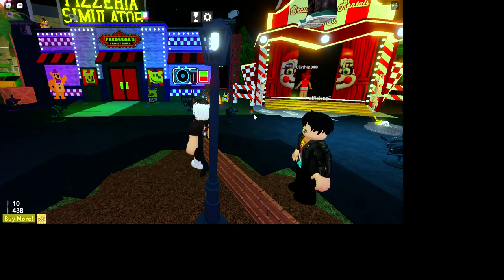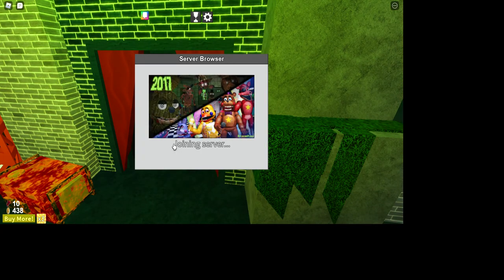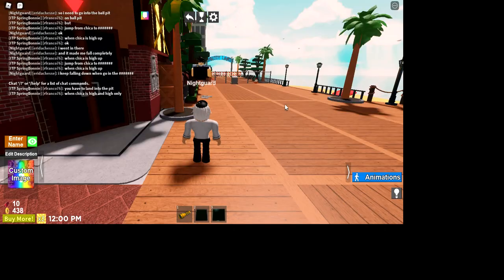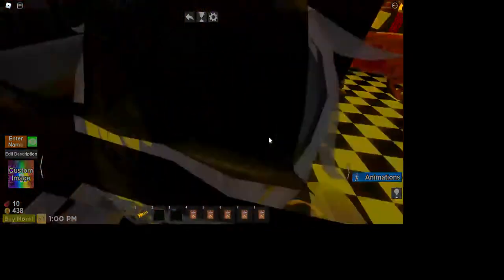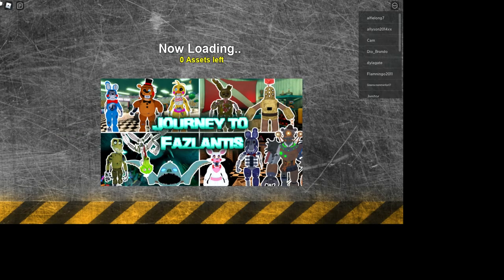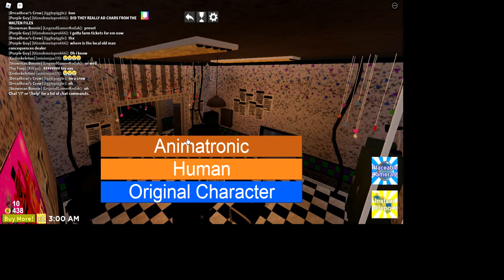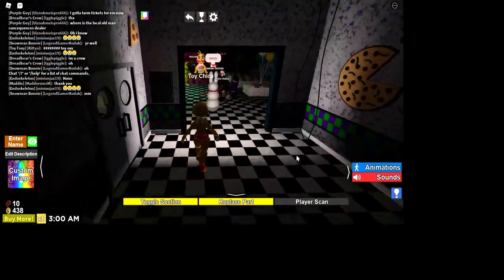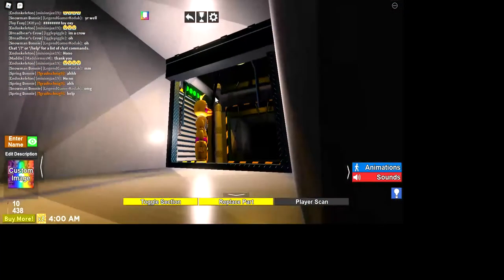Showing how to get the 3 achievements: Feed 5 birds,seal 15 vents and dont let mangle catch you.